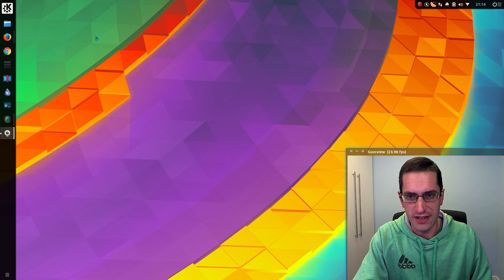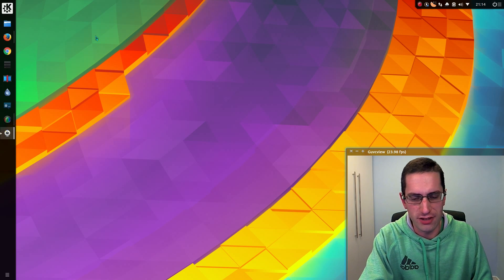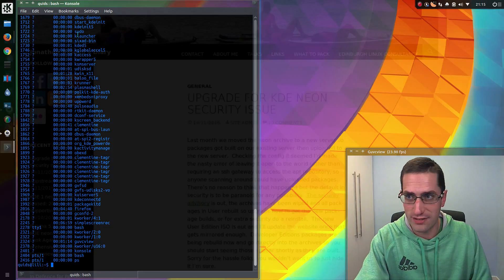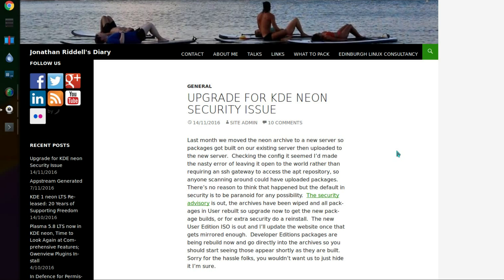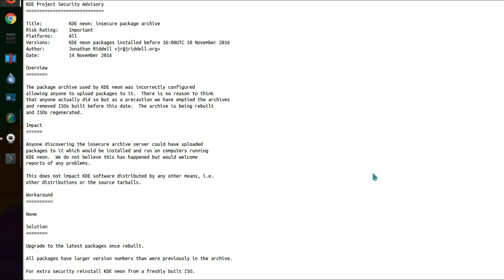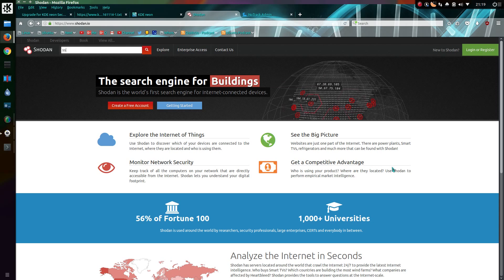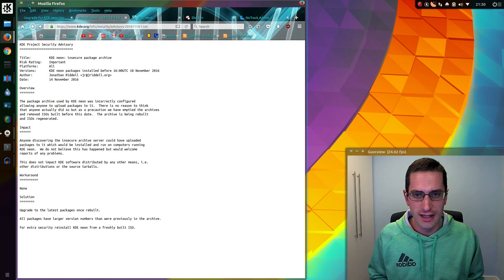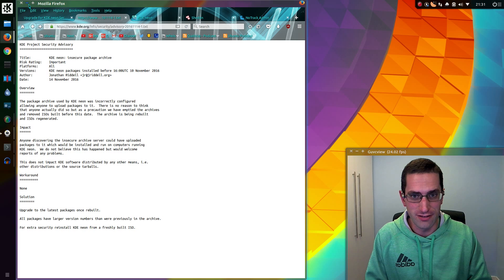Massive Security Issue with KDE Neon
Upgrade or Reinstall now. There is a risk that the KDE Neon repositories could have been contaminated due to insecure package archive.